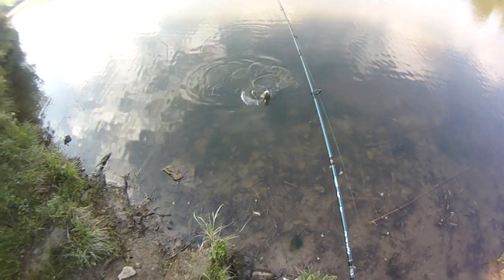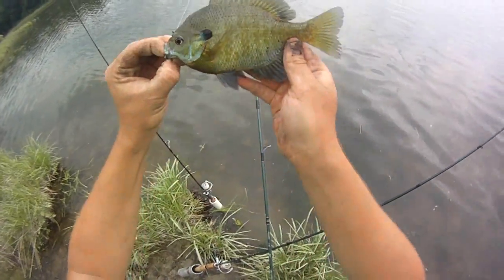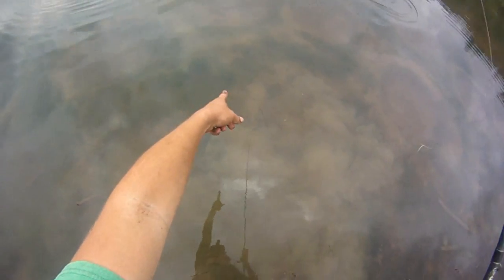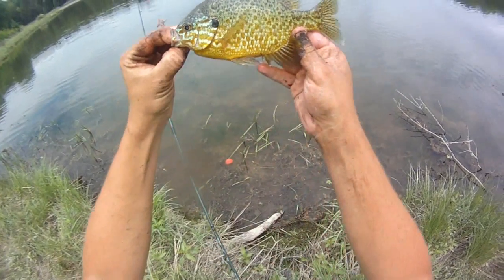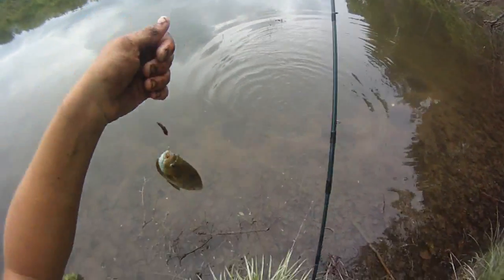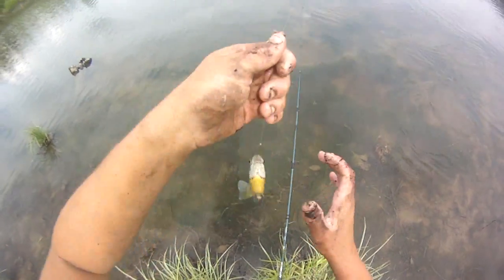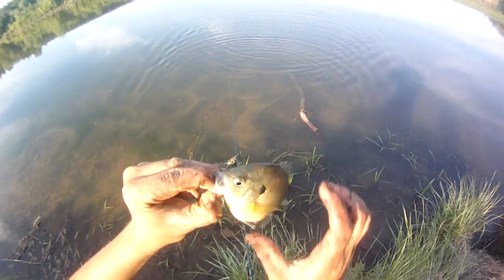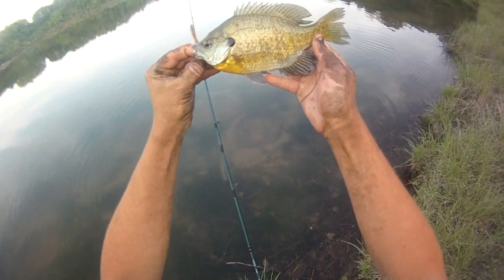Bait Fishing #88 - Leech and Worm Fishing for 223 Bluegill and Pumpkinseed Sunfish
Total sunfish in the video:  223
Total largemouth bass in the video:  10

Best bluegill in the video:  0:00 or 40:32 or 51:26 or 1:06:41
Best hybrid sunfish in the video:  16:36 or 56:38
Best pumpkinseed sunfish in the video:  1:11:31
Best largemouth bass in the video:  1:17:29 or 15:46 or 3:05
Sunfish limit:  57:47

I was panfish fishing from shore at a lake in New York during spring (late May, 2015). I was bottom fishing for bluegill with nightcrawlers and worms on 3-way slip sinker bait rigs, worm fishing closer in with a slip float (bobber) rig, and also bed fishing nearby edges using worm shreds and leeches rigged on a free line. I was catching bluegill, pumpkinseed sunfish, and hybrid pumpkingill sunfish mainly by sight fishing for spawning fish in the shallows. I tried to share bluegill tips, techniques, and tactics throughout the video. The panfish fishing started out slow but heated up as the day went on. I limited out on sunfish this trip and caught and released over 200 more fish before sunset.

This is one of many videos in the Bait Fishing series -- watch others for numbers of fish, trophy fish, the tips and techniques I pick up along the way, and more!